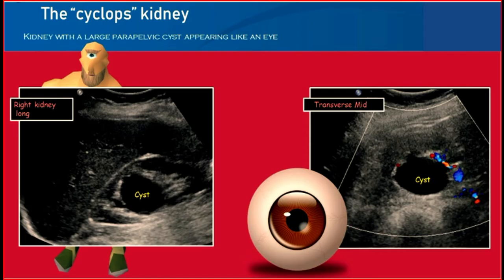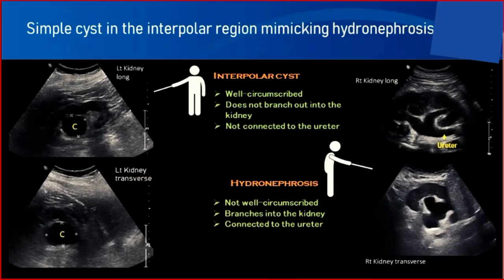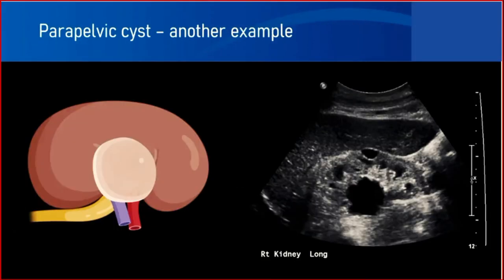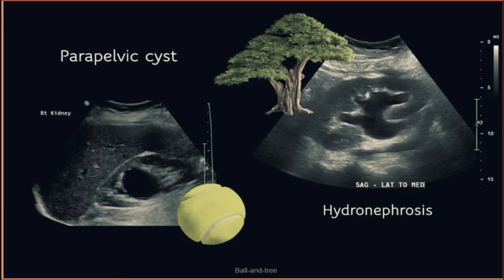Parapelvic cyst versus hydronephrosis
This video shows the difference between Parapelvic cyst versus hydronephrosis .